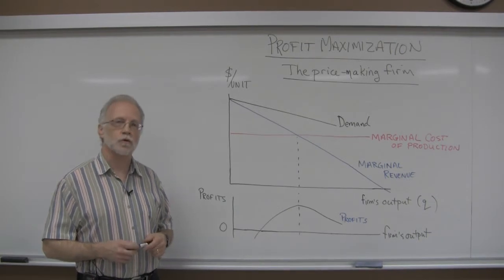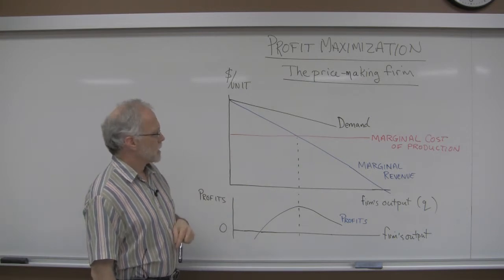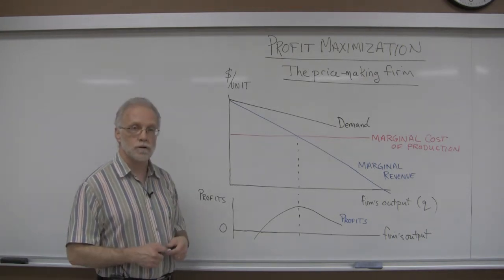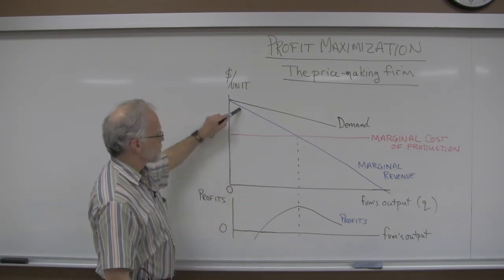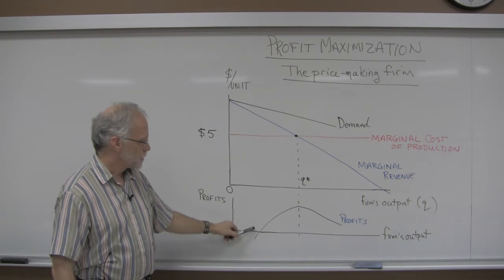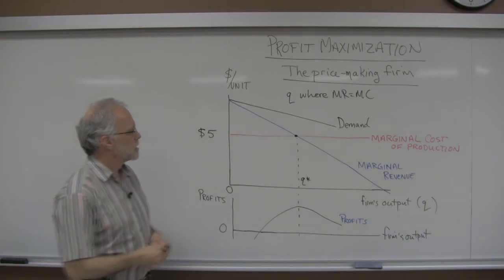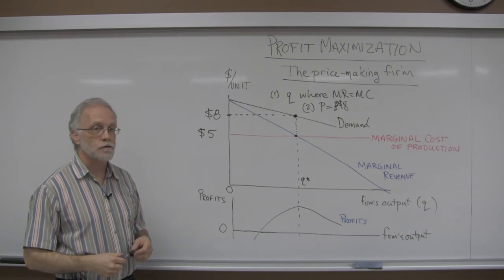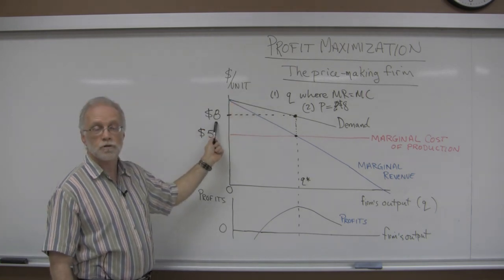Profit Maximization For The Price Making Firm